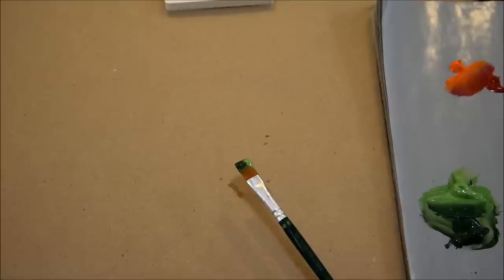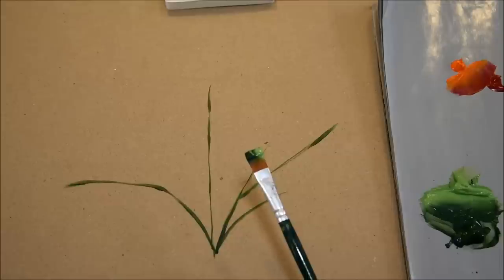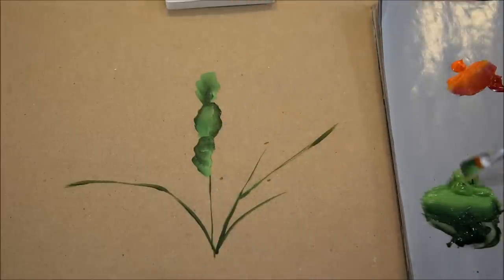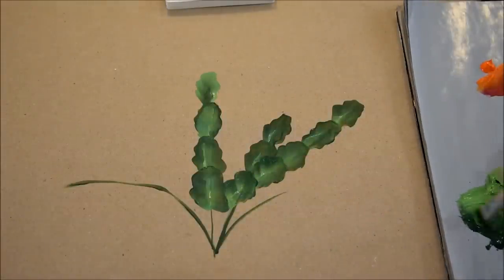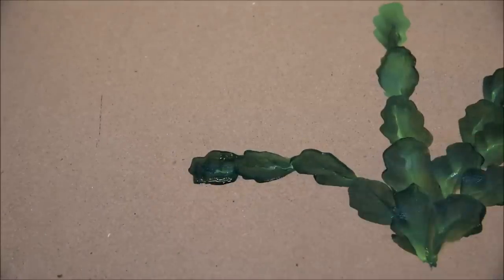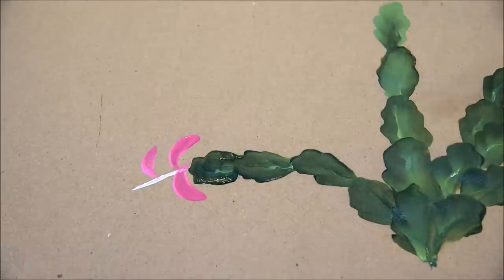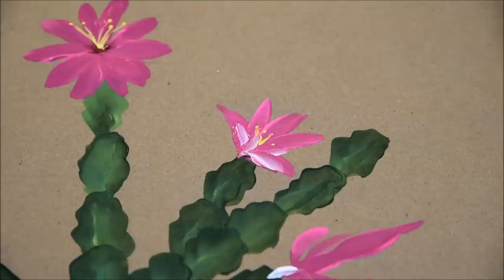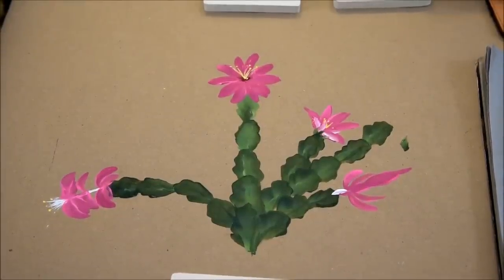easy How to Paint Christmas Cactus in acrylics | Pamela Groppe Art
easy step by step of How to Paint Christmas Cactus in acrylics. This is a one stroke method to paint a Christmas cactus plant.

It is beginner friendly and fun for all painters.

 Come have fun painting this very different plant and flower.

Want the free pattern?

Plaid FolkArt Multi Surface
Bright Pink
Wicker White
Daffodil Yellow
Fresh Cut Grass
DecoArt Americana
Fuchsia
Brush
Donna Dewberry Onestroke Flat #12